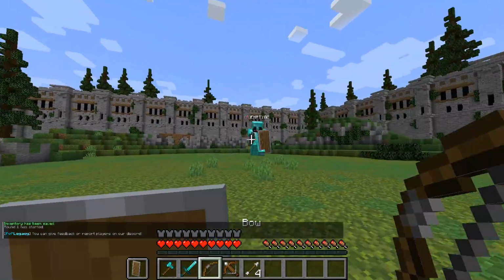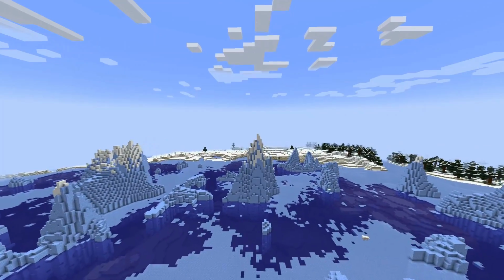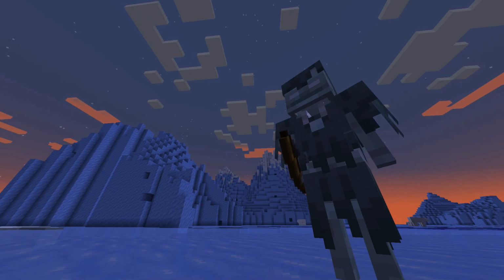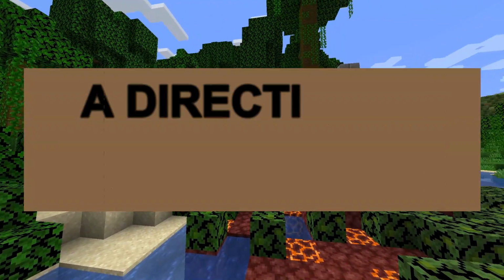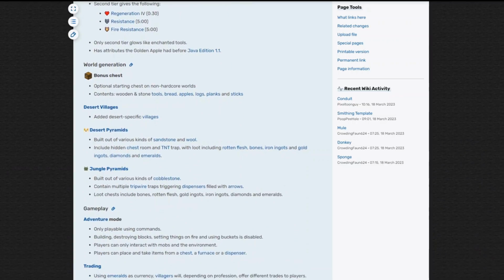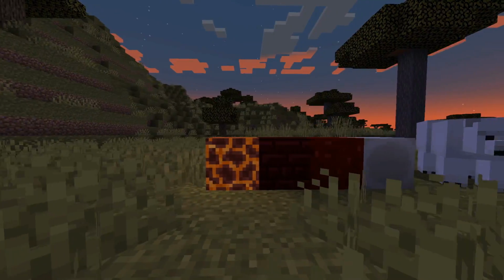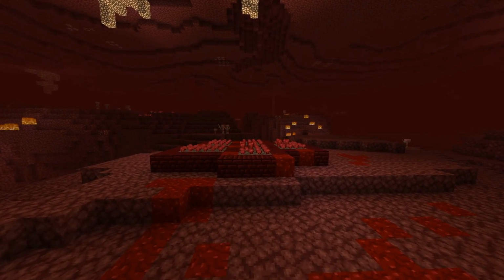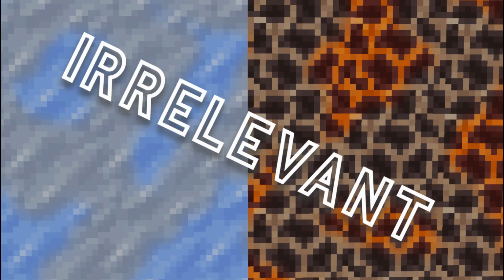1.10 - The Worst Minecraft Update?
There'll be another video out in a few weeks, but expect me to be a bit quieter due to school and personal life getting busier at this time of year.